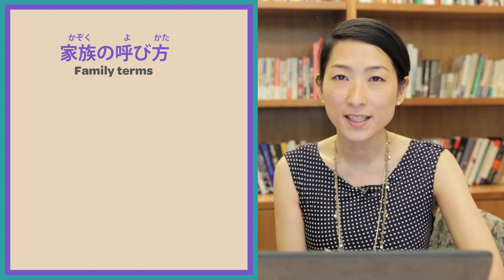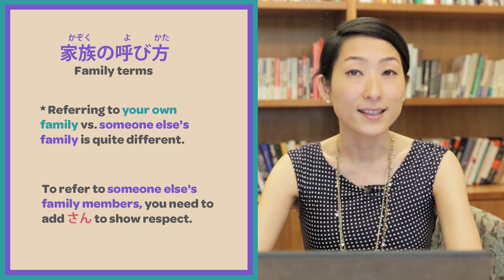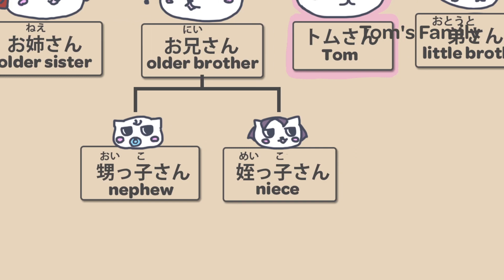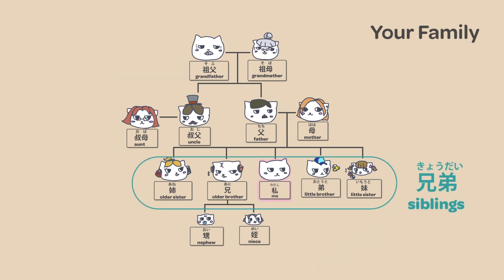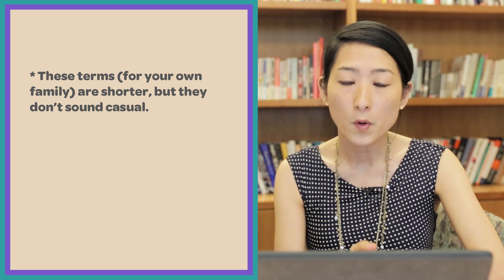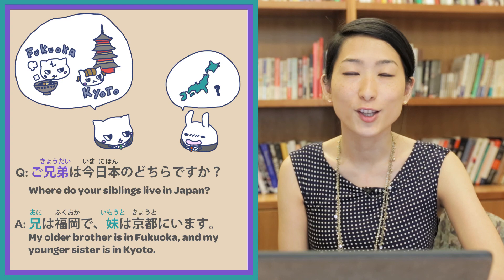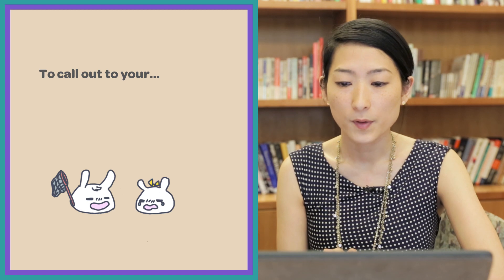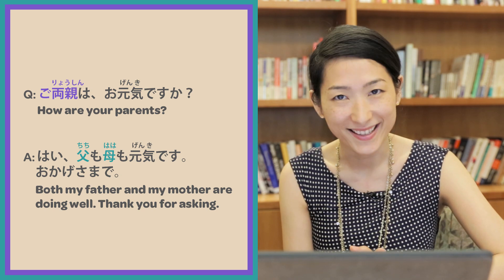Uki Uki Japanese Lesson 39 - Family Terms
Today, we'll study how to talk about family members in Japanese. This can be confusing because there are multiple ways to say one thing depending on the context. Let’s learn them by category.

The first rule to remember is that referring to your own family members versus someone else's family members are very different.

To refer to someone else's family members, you need to add さん to show respect.

トムさんの…(Tom-san no…)
お祖父さん (ojiisan) grandfather、お祖母さん (obaasan) grandmother、お父さん (otousan) father、お母さん (okaasan) mother、お兄さん (oniisan) older brother、お姉さん (oneesan) older sister、弟さん (otoutosan) younger brother、妹さん (imoutosan) younger sister、叔父さん (ojisan) uncle、叔母さん (obasan) aunt、甥っ子さん (oikkosan) nephew、姪っ子さん (meikkosan) niece
Also, ご家族 (gokazoku) family、ご両親 (goryoushin) parents、ご兄弟 (gokyoudai) siblings

Now, to refer to your own family members, you use a very different set of family terms. No さん is used here.

私の…(Watashi no…)
祖父 (sofu)、祖母 (sobo)、父 (chichi)、母 (haha)、兄 (ani)、姉 (ane)、弟 (otouto)、妹 (imouto)、叔父 (oji)、叔母 (oba)、甥 (oi)、姪 (mei)
家族 (kazoku)、両親 (ryoushin)、兄弟 (kyoudai)

These terms do sound shorter than the first set we looked at, but these don't sound casual. You use them in a more professional or formal settings, such as at work or school.

Let's try a short dialogue between two coworkers in the office.

ご兄弟は今日本のどちらですか？ (Gokyoudai wa ima, Nihon no dochira desuka?) Where do your siblings live in Japan?

兄は福岡で、妹は京都にいます。(Ani wa Fukuoka de, ane wa Kyouto ni imasu.) My older brother is in Fukuoka, and my younger sister is in Kyoto.

Finally, here is how to directly address your family member. There are some vocabulary overwrap.
To call out to get their attention, you say:

お父さん！(otousan) or パパ (papa) Dad!
お母さん (okaasan) or ママ (mama) Mom!
お兄ちゃん (oniichan) Older brother!
お姉ちゃん (oneechan) Older sister!
With younger siblings, you address them by their name, e.g. 和也 (Kazuya) or リナ (Rina) or with nicknames e.g. カズくん (Kazu-kun) or リナちゃん (Rina-chan).
For more information on common nicknames, please check out the Uki Uki Lesson 6 video.

Here’s another short dialogue.

ご両親は、お元気ですか？ (Goryoushin wa ogenki desuka?) How are your parents?

はい、おかげさまで父も母も元気です。(Hai, okagesamade chichi mo haha mo genki desu.) Both my father and my mother are doing well. Thanks for asking.